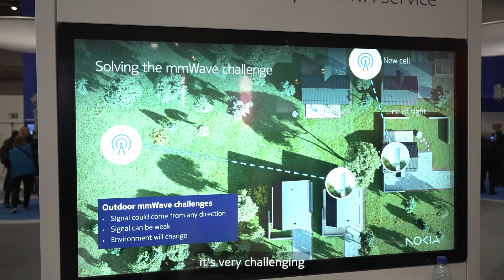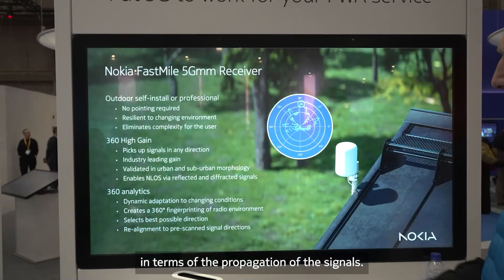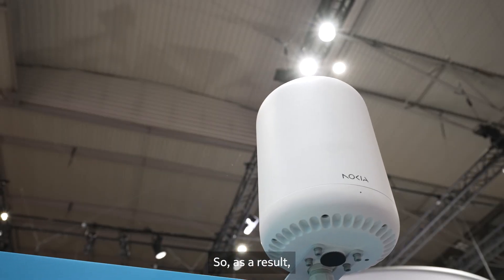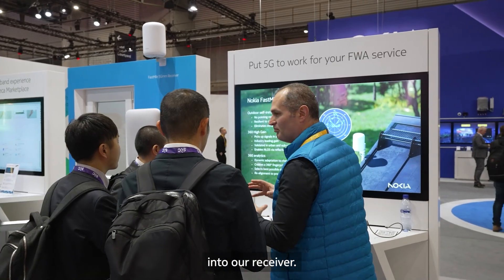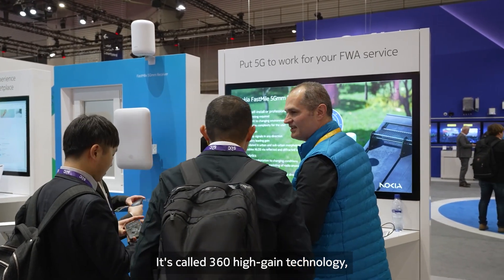Unveiling the Future of Fixed Wireless Access with our 5G mmWave Receiver | Nokia MWC 2024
Join us at MWC 2024 as Sandy Motley delves into our latest game-changing addition to our FastMile FWA lineup: the 5G mmWave Receiver.